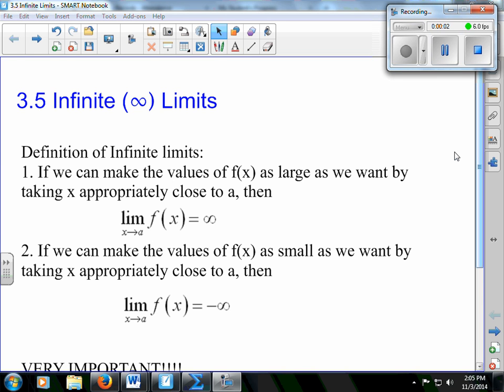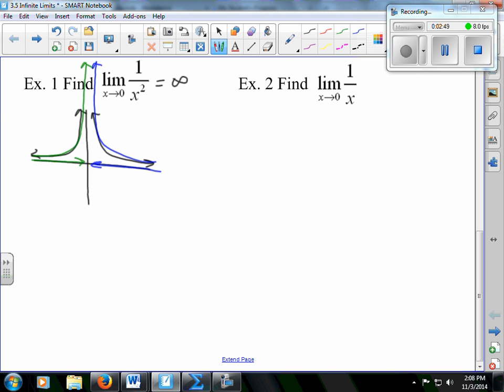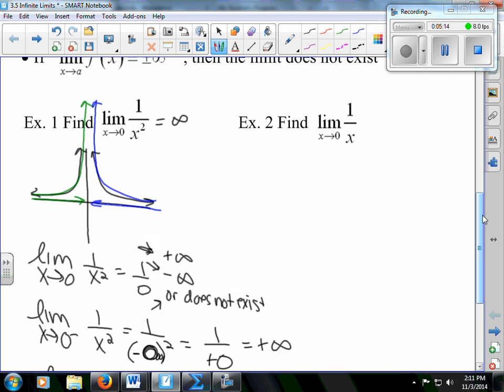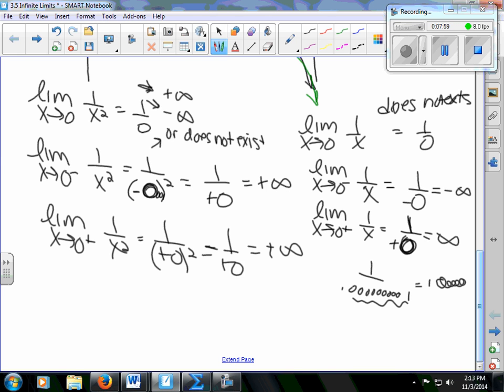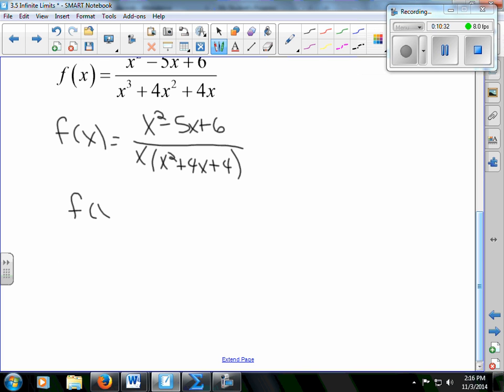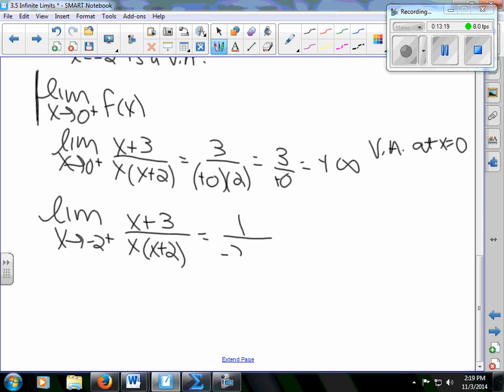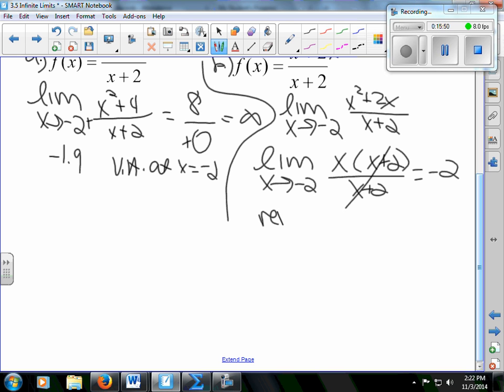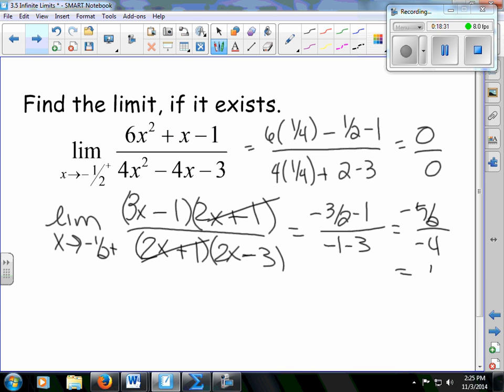3 5 Infinite Limits